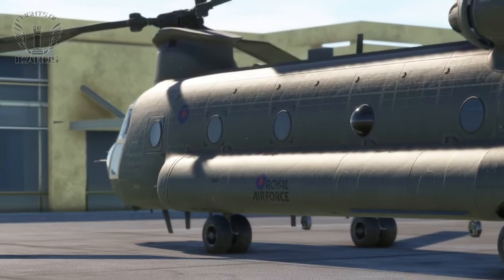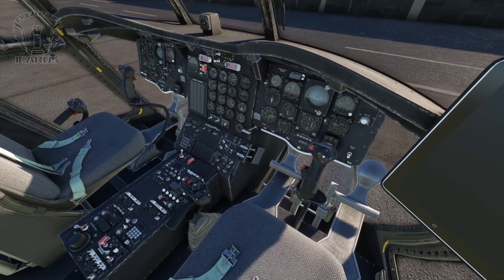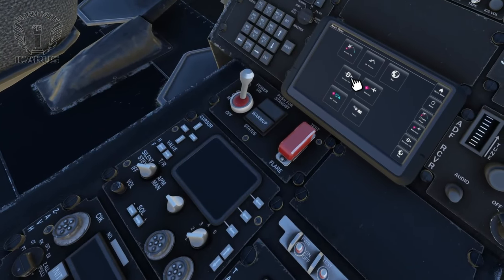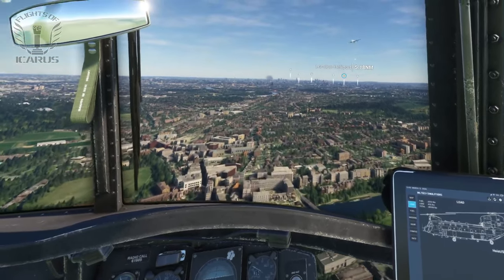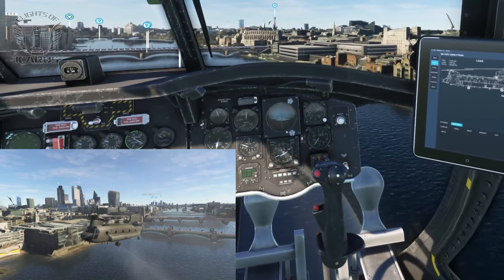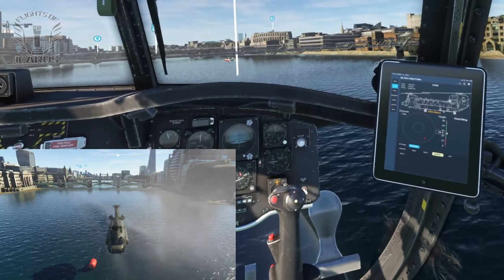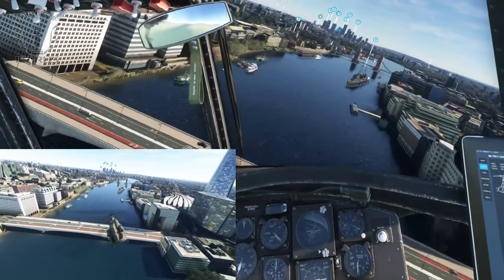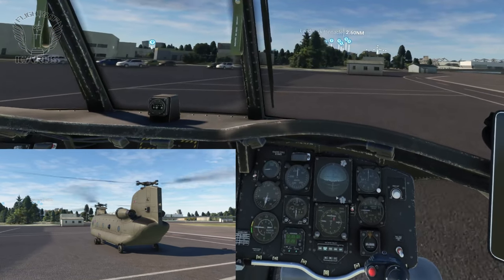First Impressions of The Highly Anticipated CH47 Chinook from Miltech and Fire Fighting MIssion MSFS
This has to be one of the modules I've been looking forward to the most and I'm not disappointed. Not only is it great to fly, you do external load lifts and missions. Checkout how I get on fighting fires in London as I give my first impressions of this iconic helicopter.

Do you want to help me make more content like this?

Chapters
0:00 Intro
1:29 Walkaround
2:38 The Tablet
3:30 The Mission
6:31 Lift Off
9:11 Arriving At The Fire
10:13 Equipping The Fire Bucket
11:59 Scooping Water
12:41 Dropping Water
14:15 Handling
15:54 Landing and Taxiiing
16:48 Final Thoughts